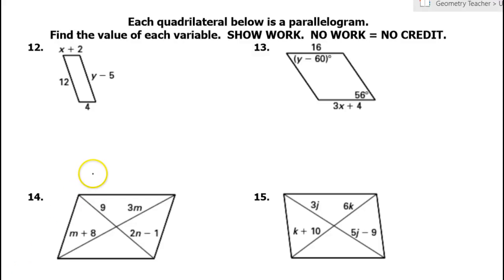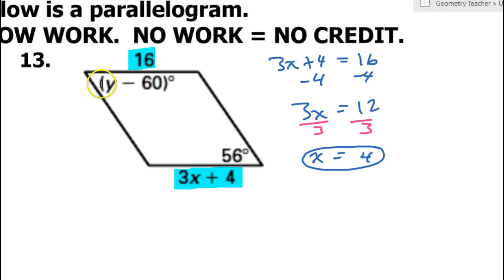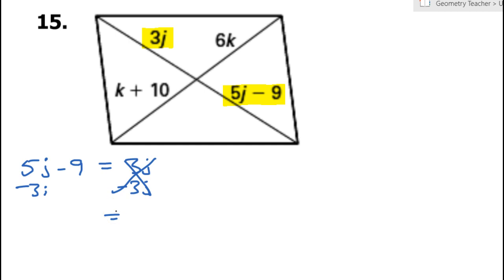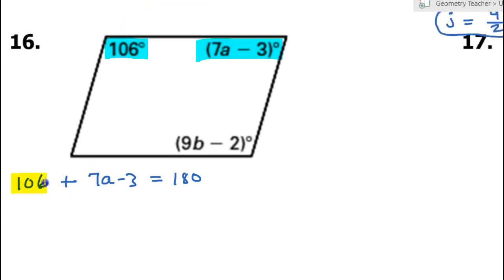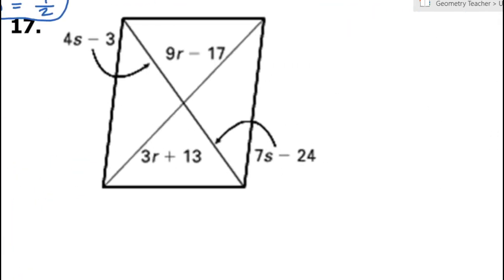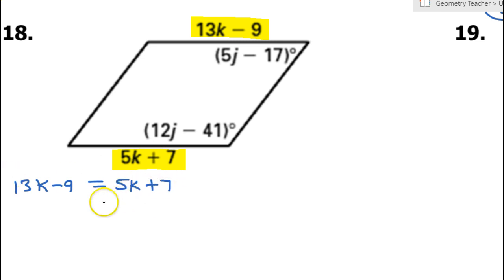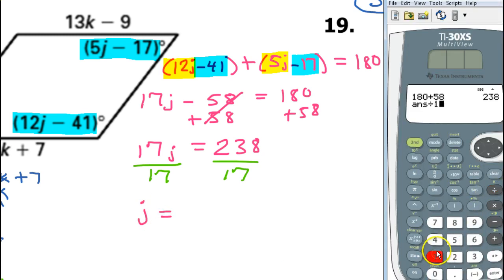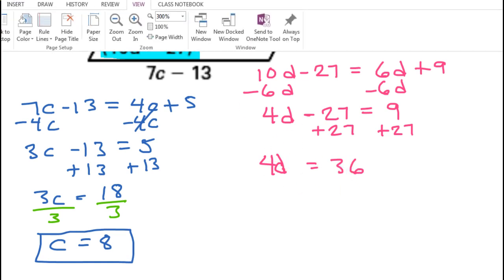Day 08 HW (12 to 19) Properties of Parallelograms with Algebra